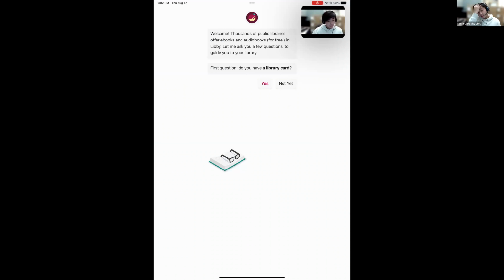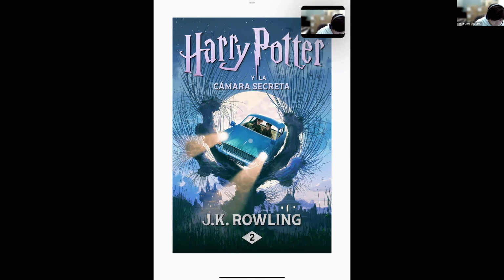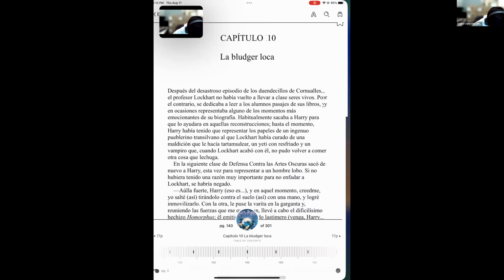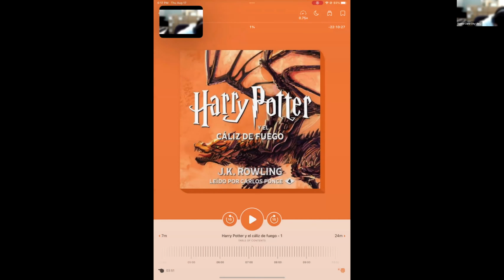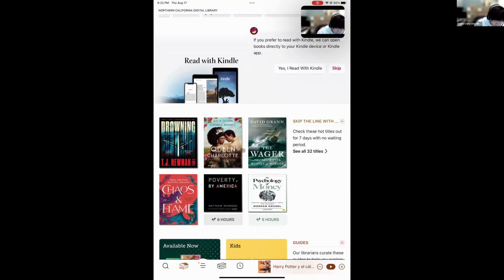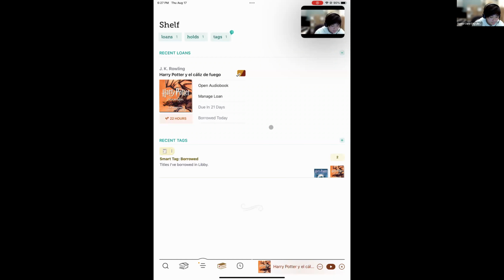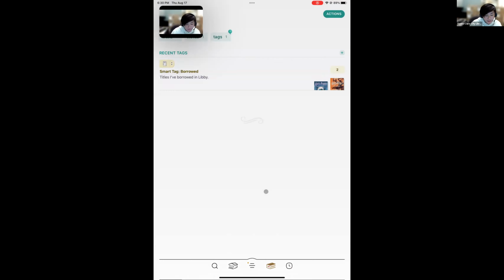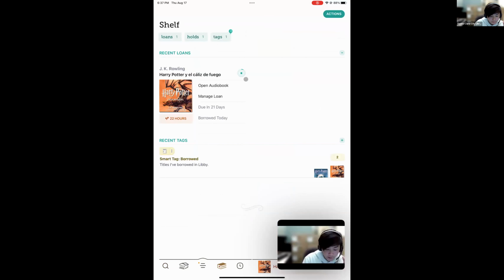Libby eBooks and Audiobooks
Learn how to borrow eBooks and Audiobooks for free on the Libby App with your Santa Clara City Library Card!